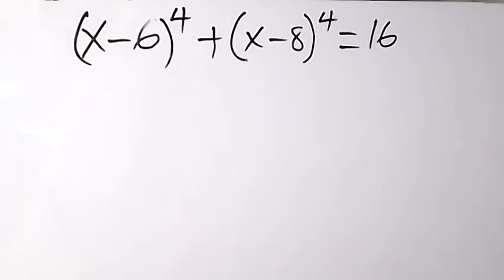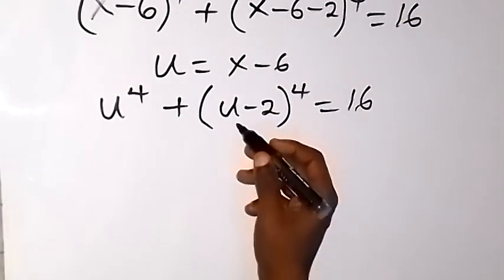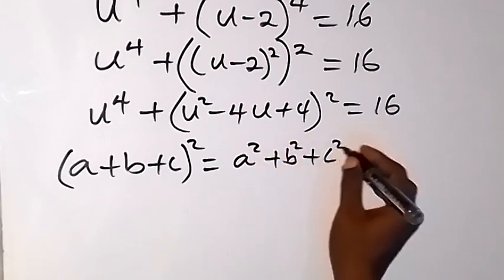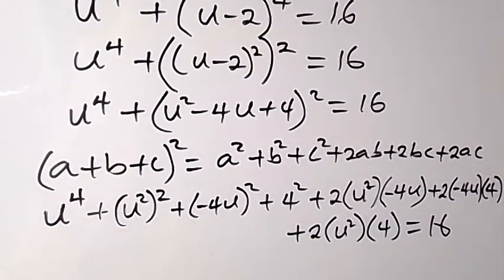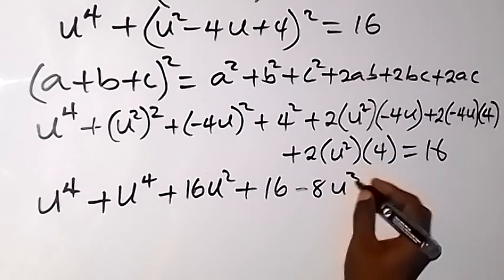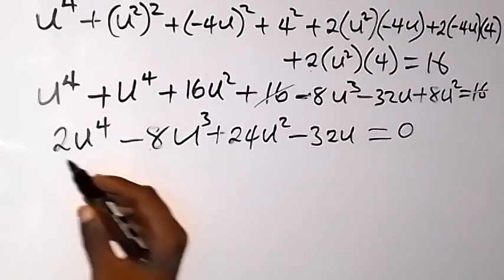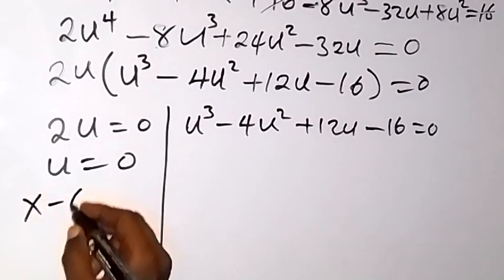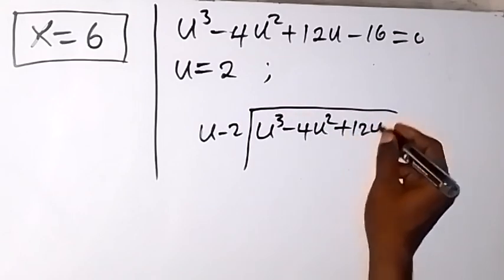China | Can You Solve This ? | Math Olympiad